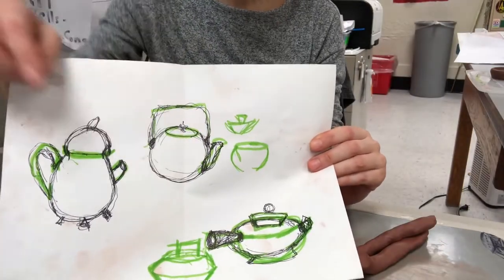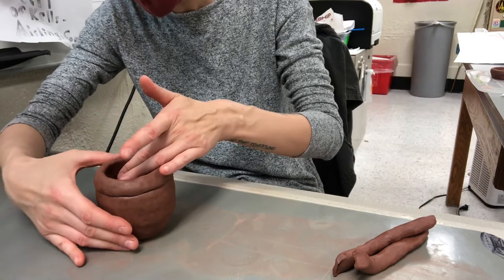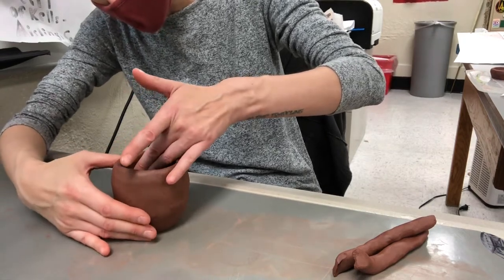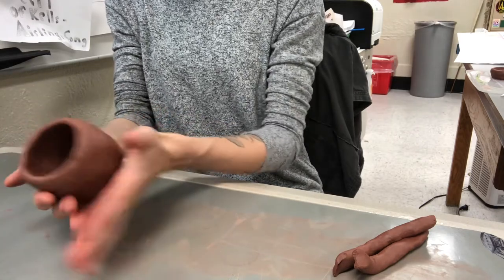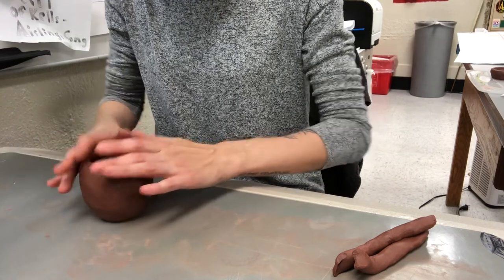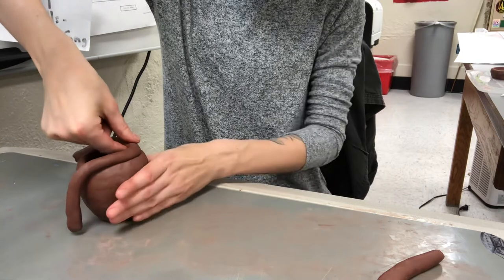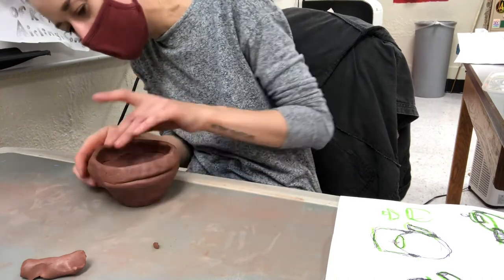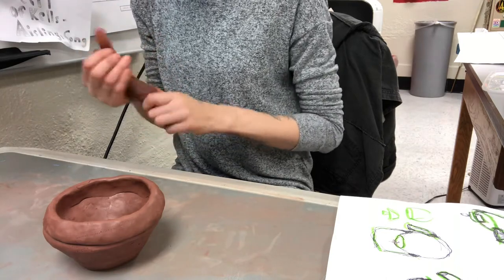Building various teapot bodies! Prep. for lids in next video!